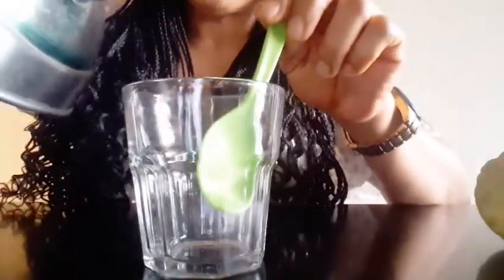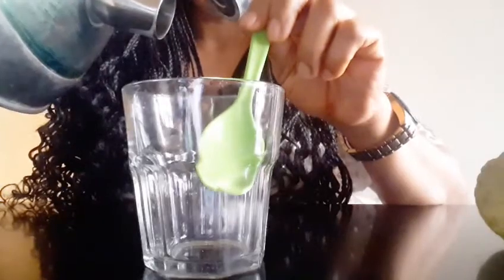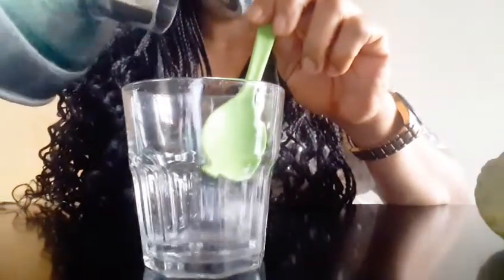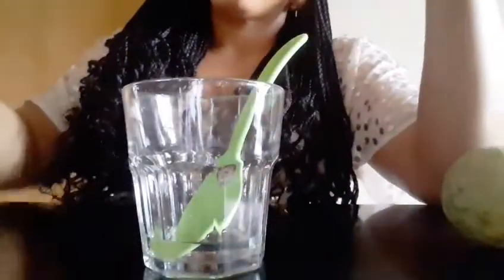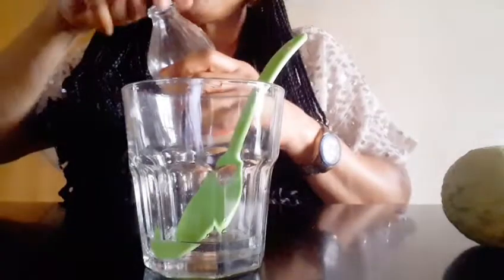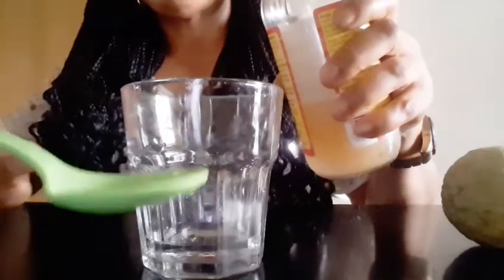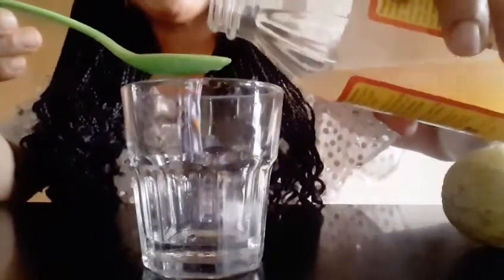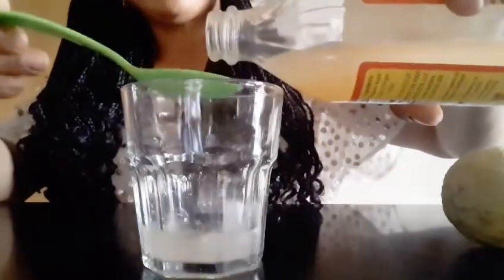Burn Belly Fat In 7 Day/ This Melted My Stubborn Belly Fat/No Gym, No Lipo Needed/Ndy's Motivation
Guys this works like magic add in your weightloss rountin and see a real trasformation in your i have tried it andni was shock by the result i got from it.

In my channel i share weightloss video,fitness and healthy life style to motivate you to stay focus in  your weightloss journey